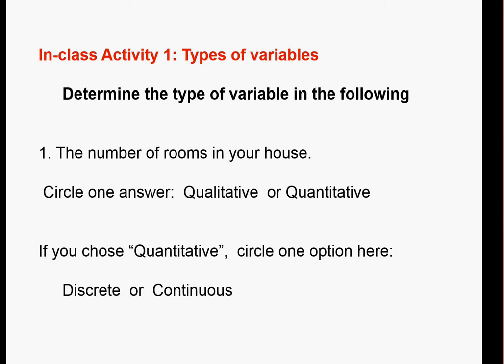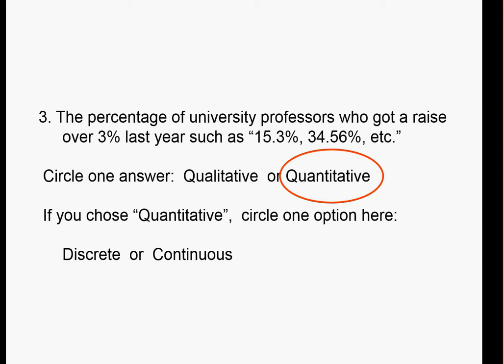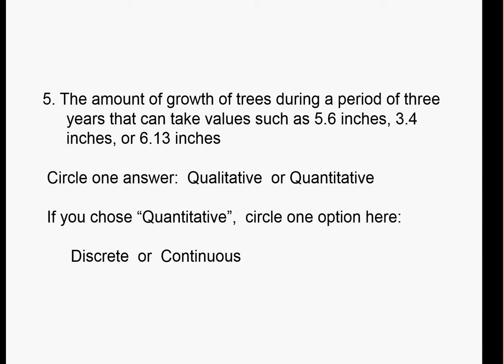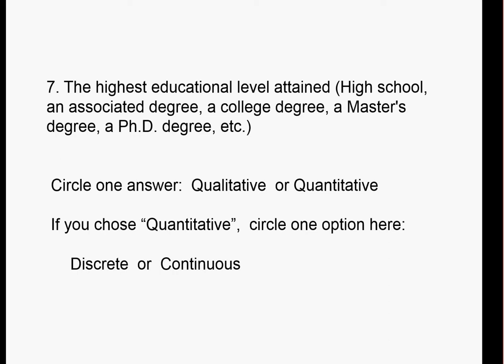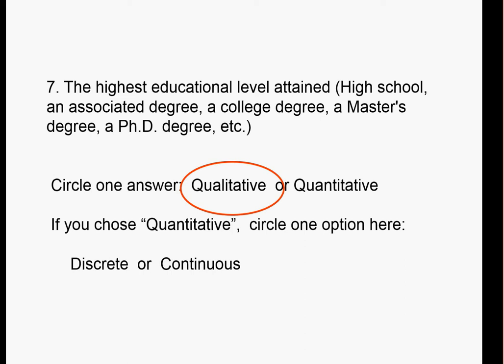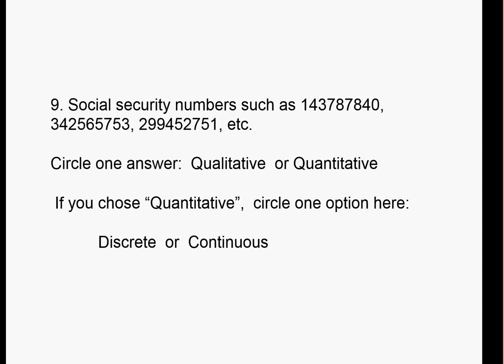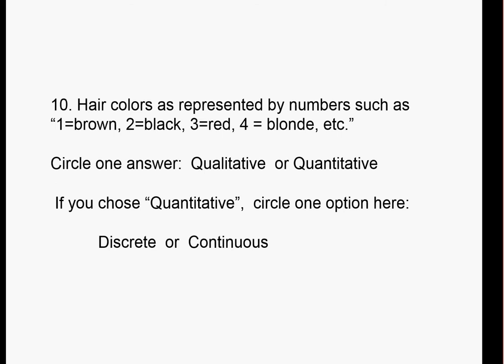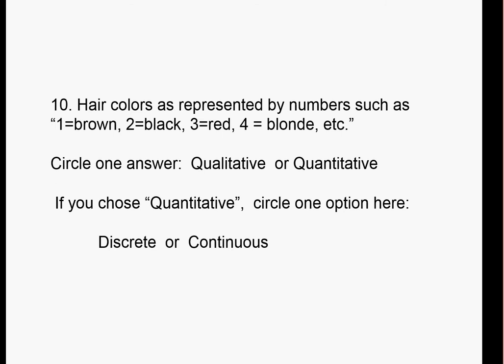GEOG321 In-Class Activity 1: Types of Variables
Questions to evaluate types of variables such as qualitative, quantitative, discrete, continuous, etc.